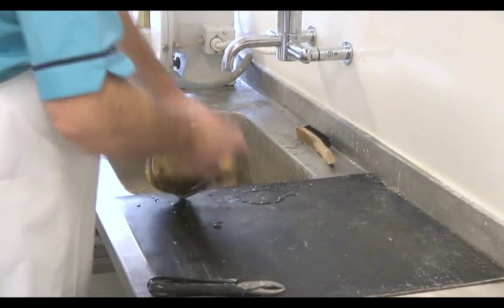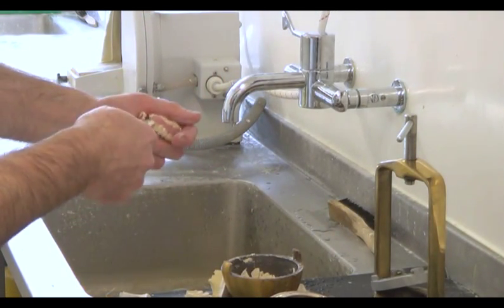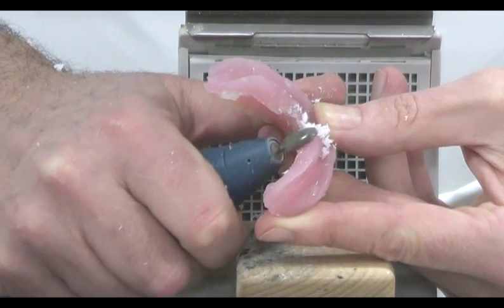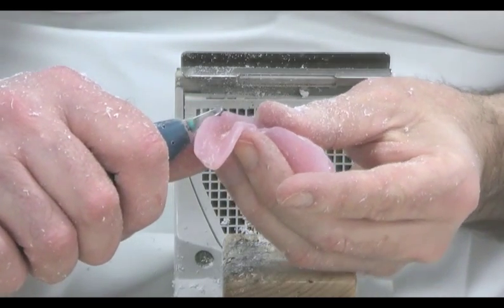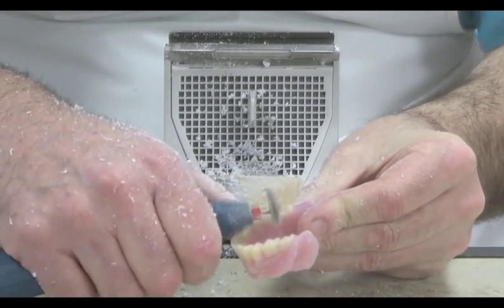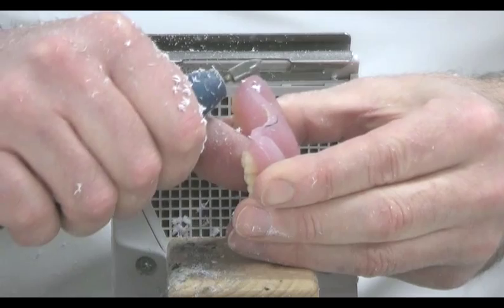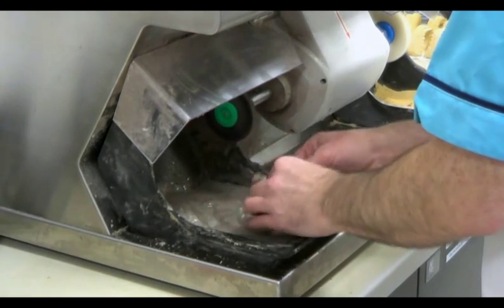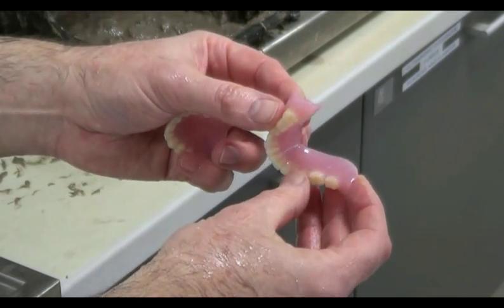Deflask and finish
A dental laboratory technique to extract a processed denture from the gypsum mould then use abrasives to smooth and polish.